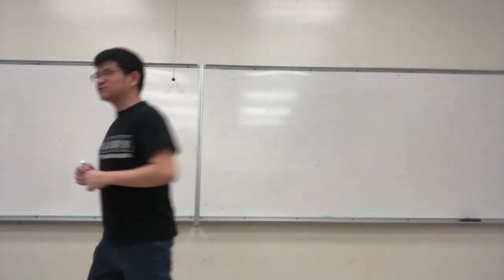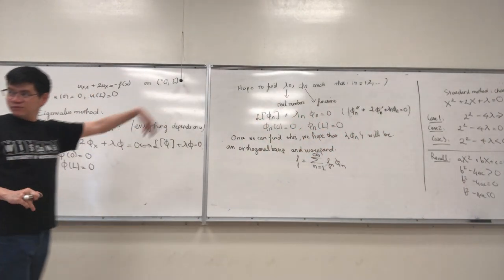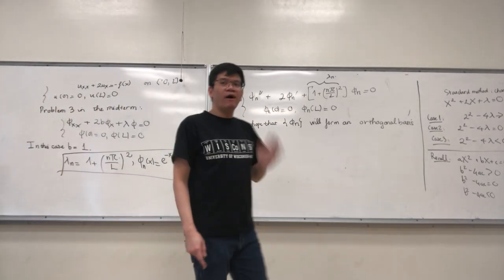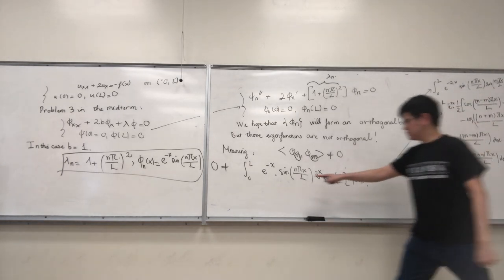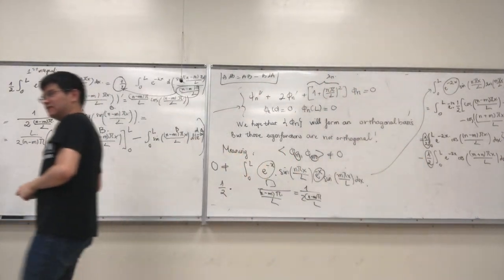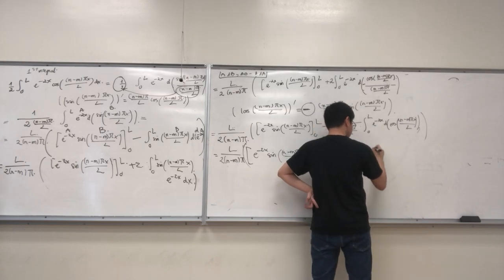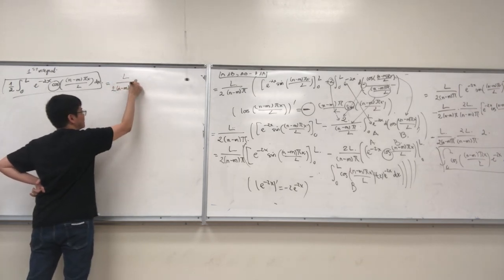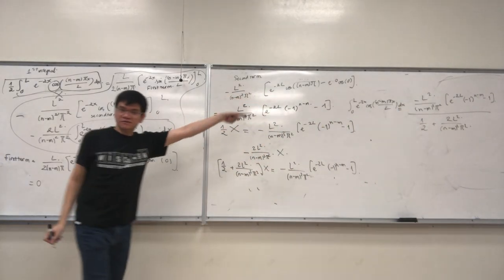Lecture April 1 2019 - SMUMATH 4337